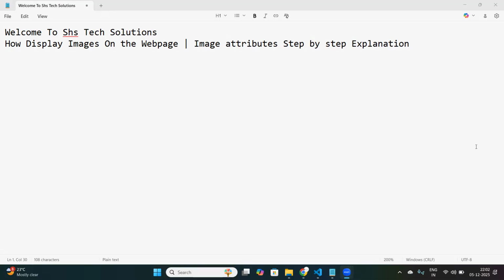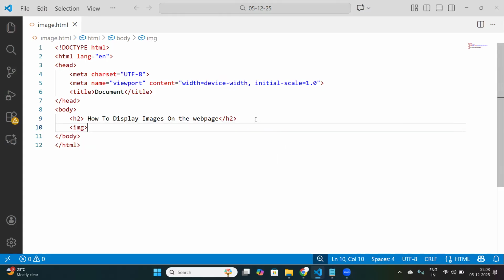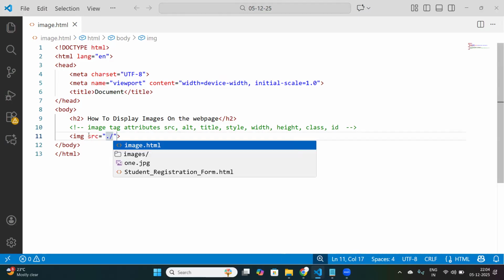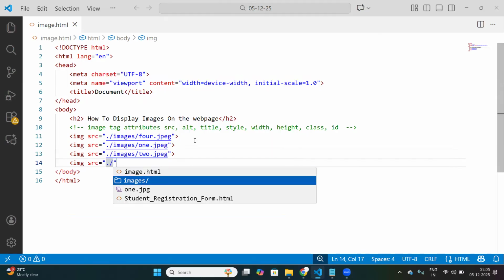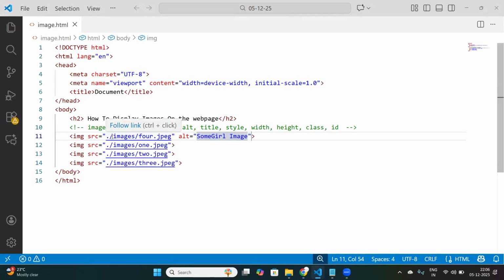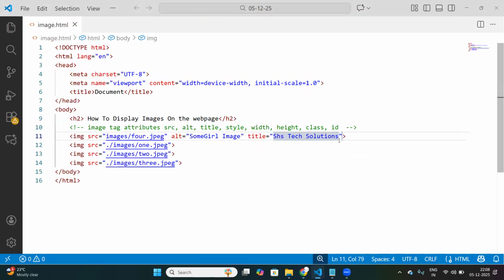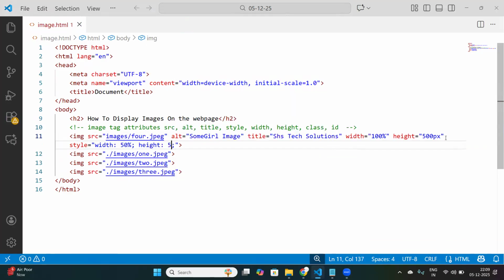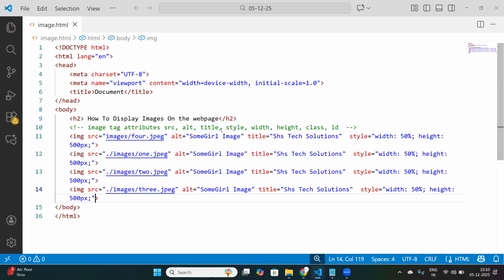How to Display Images on the Webpage|ImageTag & Attributes Explained Step-by-Step|Shs Tech Solutions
In this HTML tutorial, you will learn how to display images on a webpage using the img tag along with all important image attributes like src, alt, width, height, and more.

This is a complete beginner-friendly, step-by-step explanation, perfect for anyone learning full-stack development or HTML basics.